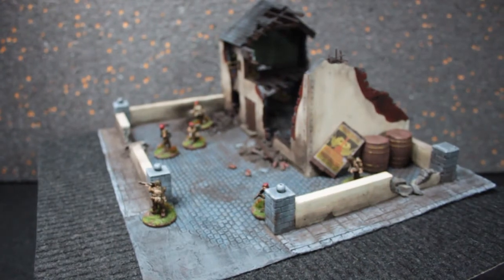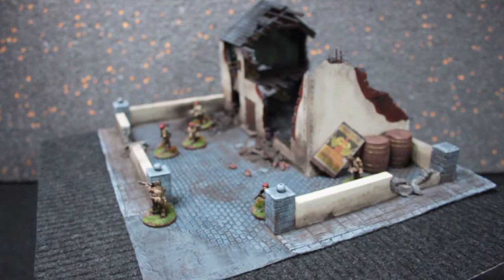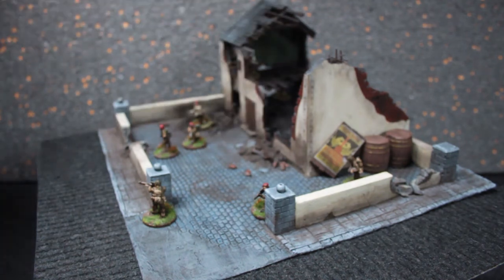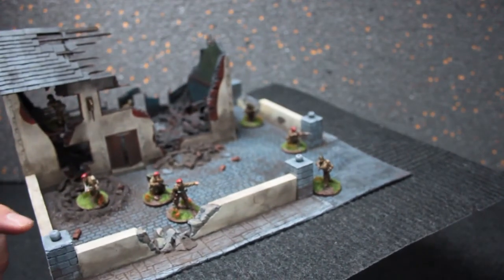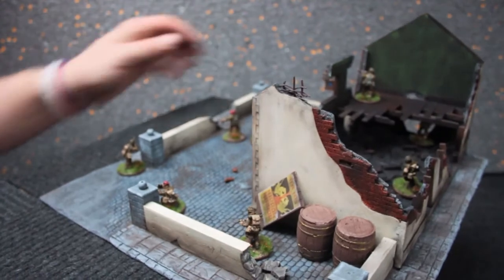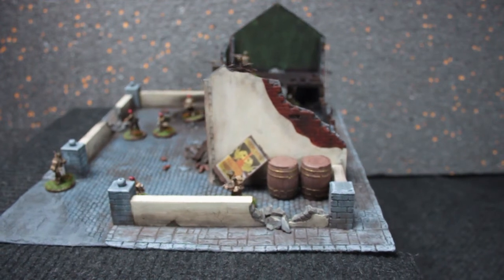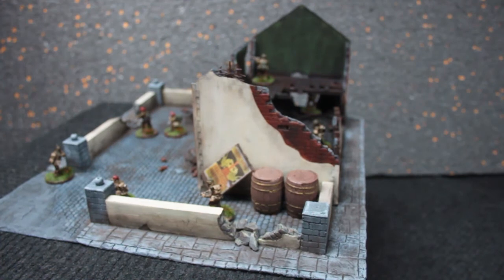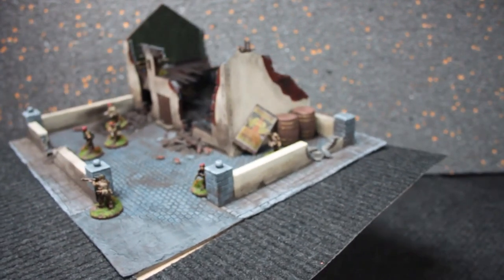IDICBeer's Terrain Competition - Closing Thoughts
Lots to learn and lots to still do